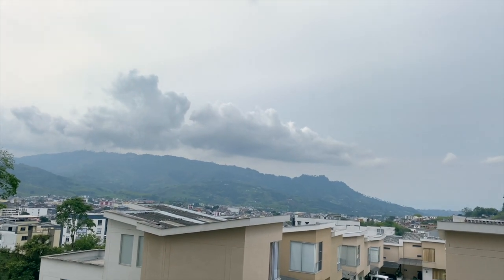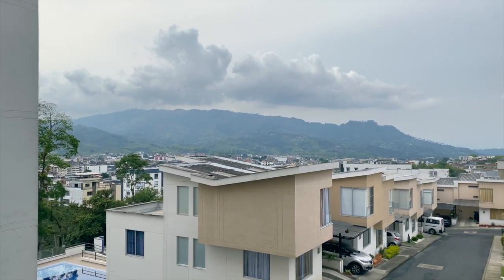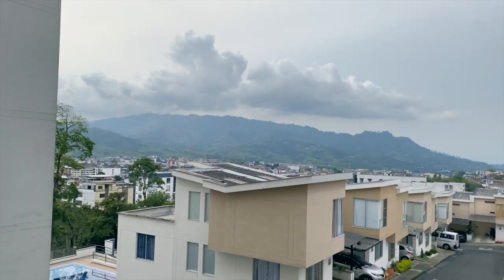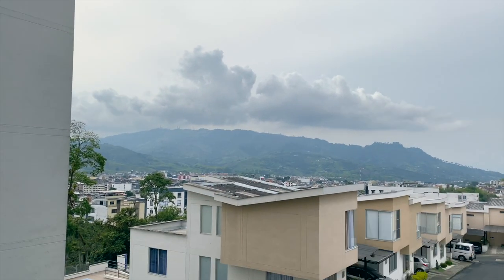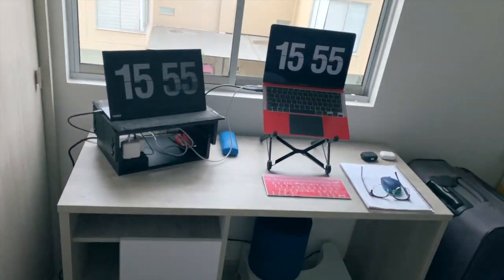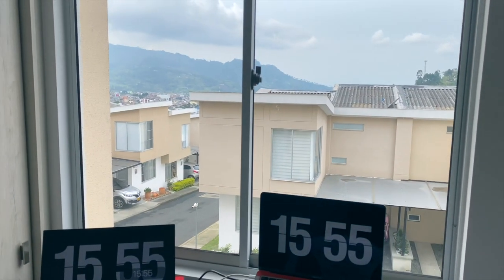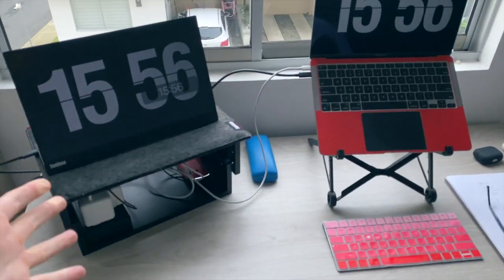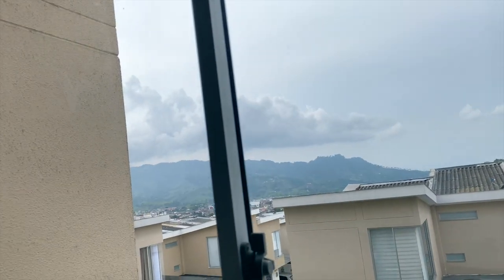Week 1 Hack Reactor 19 Week Coding Bootcamp Review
First-week completion of the Hack Reactor 19-week Coding BootCamp. These are my thoughts and perspective from the first week. Mentioned in the video is an excellent Chrome extension to turn any website (or most) automatically into a dark mode when visiting to help out the strain on your eyes. It is called Dark Reader.

Check out my blog article detailing more of what I learned, challenges, and thoughts going into next week ▶️